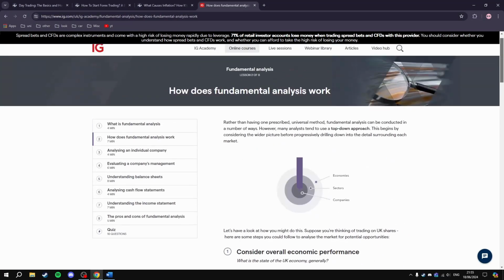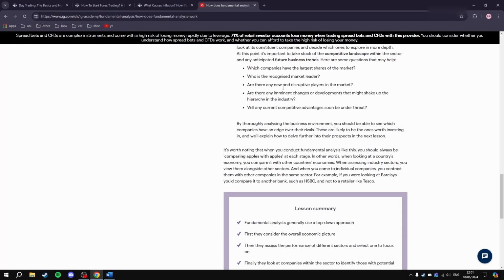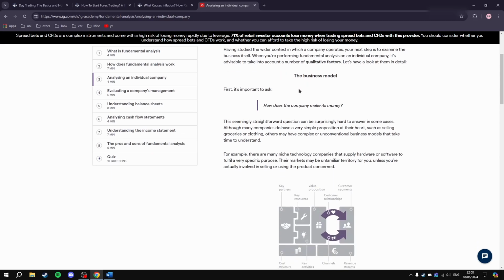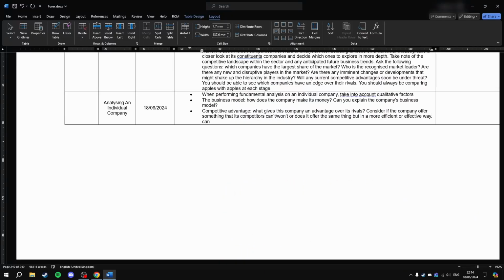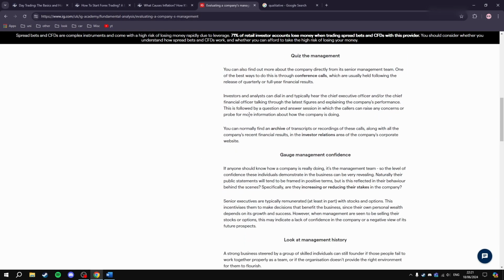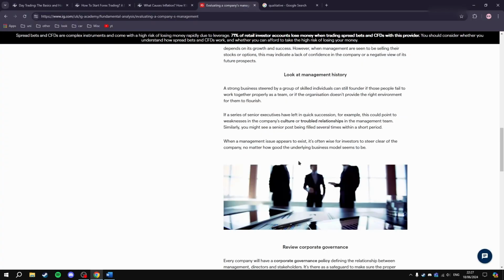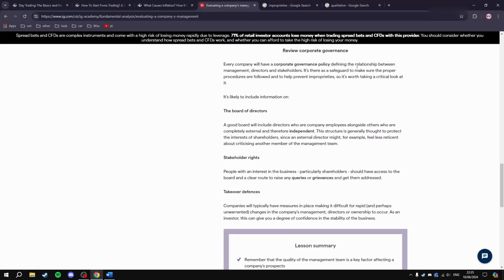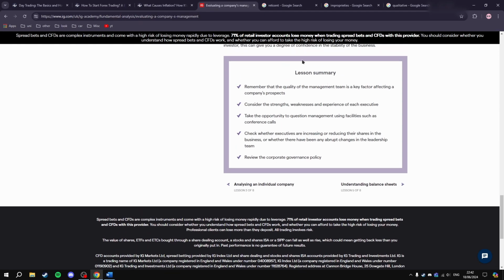Learn to Trade Forex with Me | Ep170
Topics covered: How does fundamental analysis work continued, analysing an individual company and evaluating a company's management.

📋 Sources used in this video:
Fundamental analysis

📚 Chapters:
0:00 Introduction
0:06 Recap of previous episode
4:44 Yapping about work
42:23 See you next vid :)